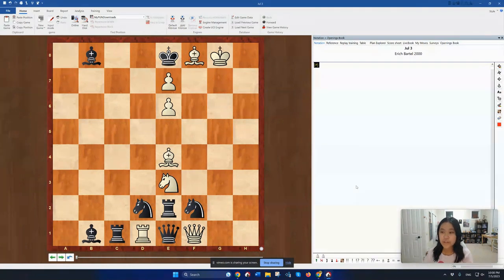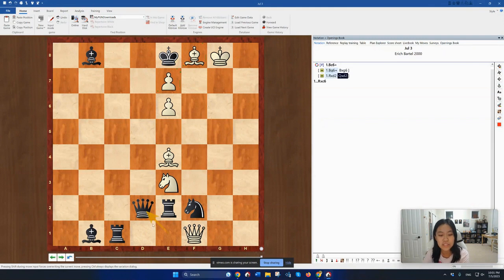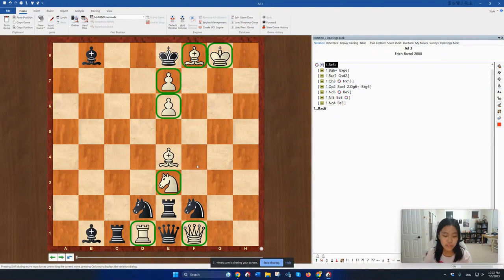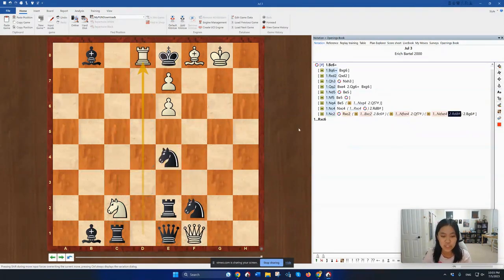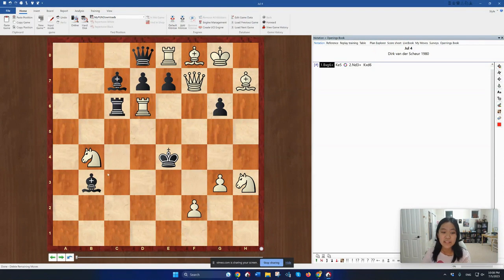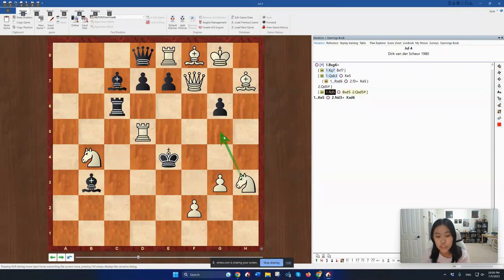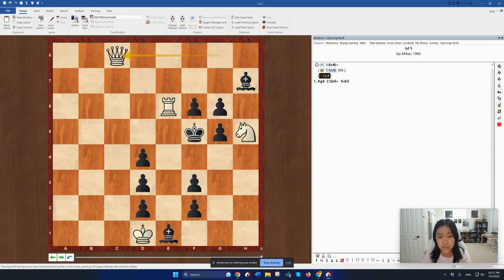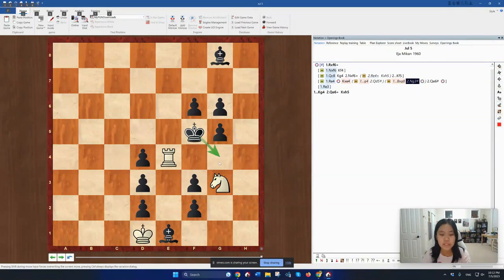Pawns. | American Chess Magazine Puzzle Calendar 2023.07.03-05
Yes, pawns are the soul of any position, but they're practically painting pictures in these puzzles...

CREDITS
This video was recorded with Vimeo and edited with WeVideo.

0:00 Introduction
0:09 First puzzle (difficulty 4/10, satisfaction 5/5)
2:33 Second puzzle (difficulty 5/10, satisfaction 5/5)
4:26 Third puzzle (difficulty 3/10, satisfaction 5/5)
5:41 Conclusion